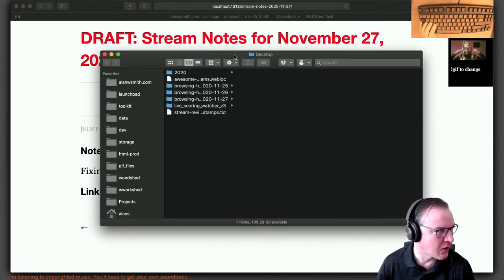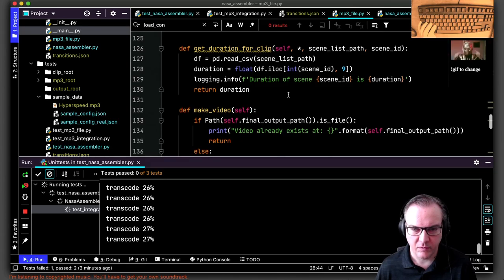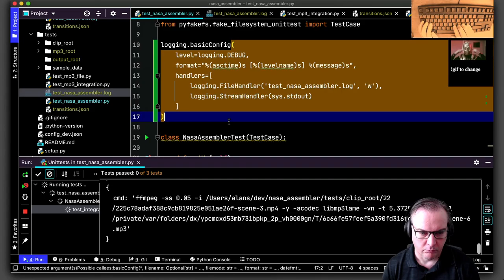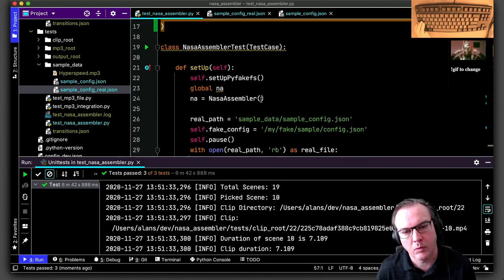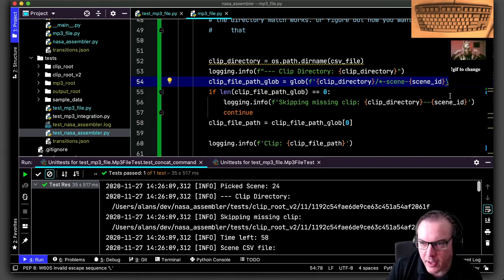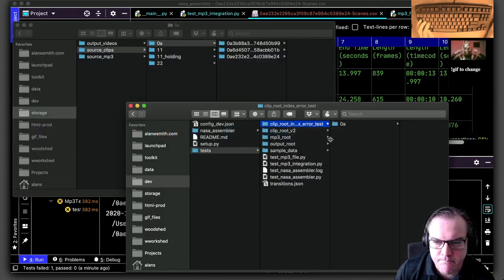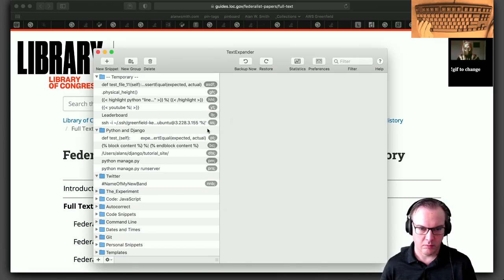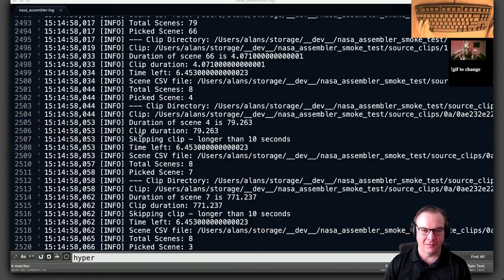Debugging File Paths In The Automatic NASA Music Video Assembler